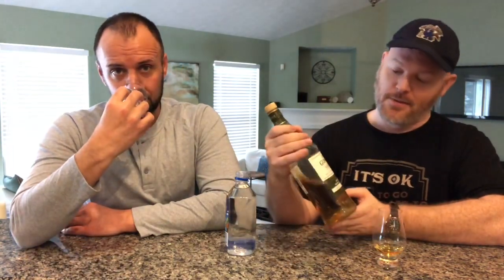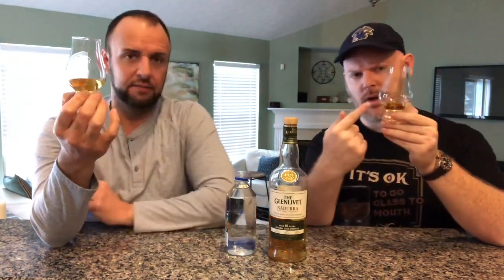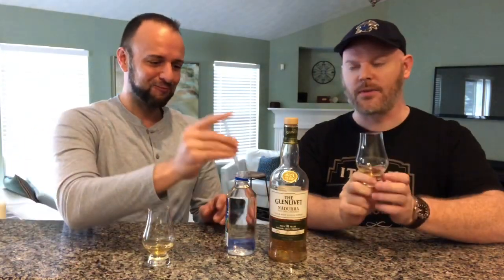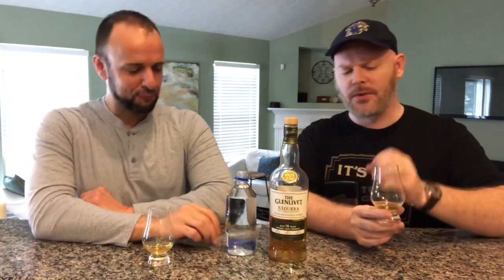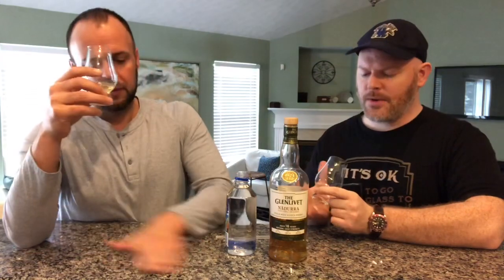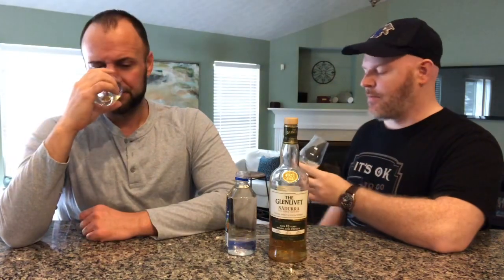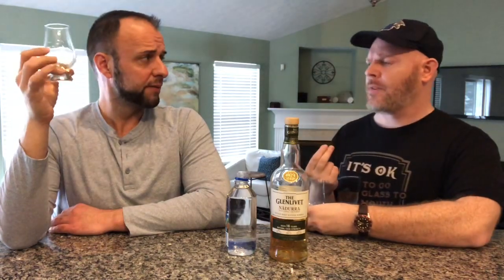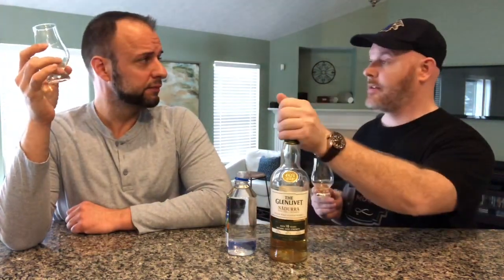Glenlivet 16 Year Old Nàdurra: Review #171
The Nadurra series is Glenlivet's range of 16 year old single malt Scotch whiskies, which have been matured in ex-bourbon casks and then bottled at cask strength with no chill-filtration. A fantastic small batch bottled in 2014.